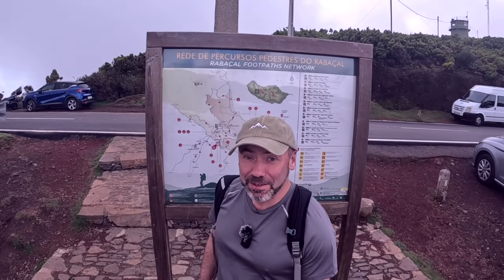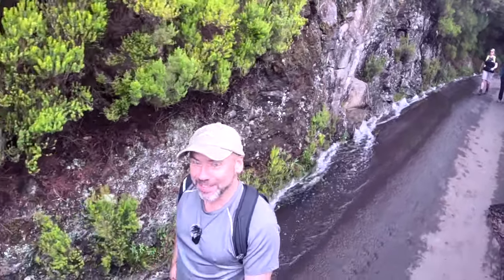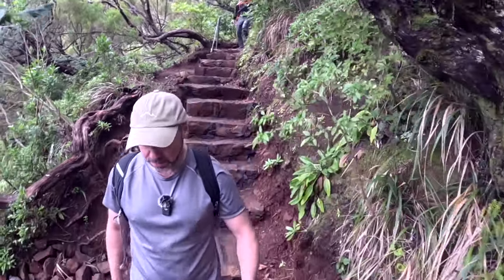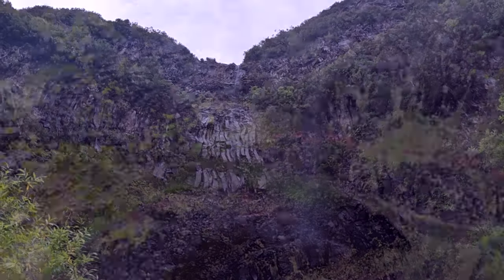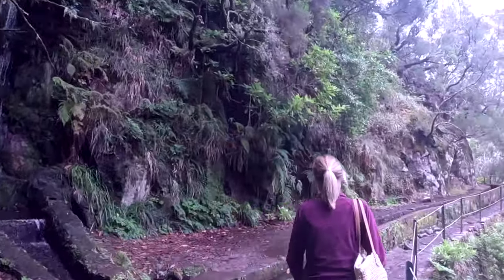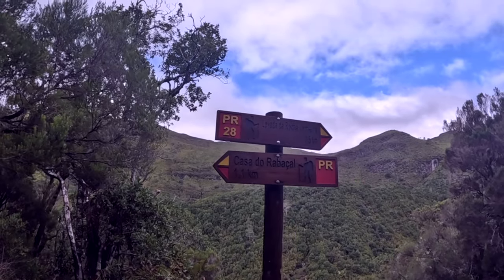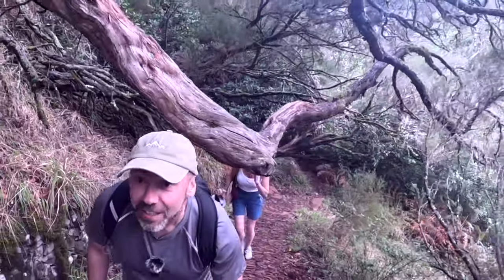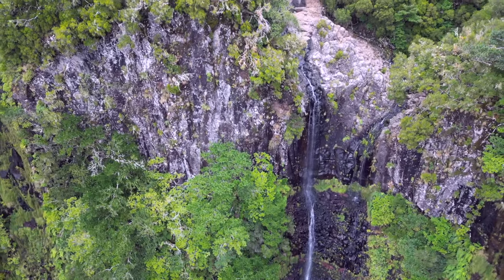Discover The Breathtaking 25 Fontes Waterfall And Lavada Hike In Madeira PR-6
Madeira’s BEST waterfall hike.

Starting at the carpark we work our way down the mountain on a steady road.  The water soon joins us as we see the tributaries cascading out of the hillside to add to the lava’s lower down the mountainside.
This hike takes in three large waterfalls and is also characterised by the lavadas which follow most of our route.
To visit the first waterfall we branch off the main route to PR6.3.  This takes us through the woods with its twisting trees for around 1.5km until we take the descent to Lagoa dp Vento which is beautiful pool with a striking waterfall.
Having spent time relaxing by the pool we head back through the woods on the same undulating walk before rejoining PR-6 near to the cafe.  From here we take a much wider pathway which traces under the PR-6.3 path to our second large waterfall, Risco.  Here, there is a viewing platform to admire its majestic height.
We turn back a short distance before taking the bridge to the other side of the valley and head to the hidden gem of Cascata das 25 Fontes. This is a beautiful pool and waterfall with fantastic vibrant colours coming from the rocks and surrounding foliage.
As we continue on, we head across the river once more and begin a 500m climb up to the cafe.  This is the most testing part of the walk but can be done in stages as there are viewing points in the way up to take in the lush valley and steep volcanic landscape.
The cafe and visitors centre offers a welcome break and great views over the valley.  Once refreshed we take the path through the woods and eventually join the road at the PR-6.3 turn off and head up to give us an easy finish to the walk.
If you are visiting Madeira, I would highly recommend this walk and to take a tracking app such as OS maps or Alltrails to ensure you stay on track as there are many paths and offshoots to explore the trail in different ways.
Explore The Stunning 25 Fontes Waterfall And Lavada Walk In Madeira Pr6 with me.

Filming:
Allison's Instagram:
This contains photos from this and other walks:

Weather forecast:
This site gives you information about the mountain top rather than at village level to help you prepare

00:00 Introduction
00:28 Fly through map
01:55 Starting PR6
04:33 On to PR6.3
08:14 Lagoa do Vinto
12:30 Risco waterfall
18:20 Cascata das 25 Fontes
25:15 Centro de Rececao do Rabacal